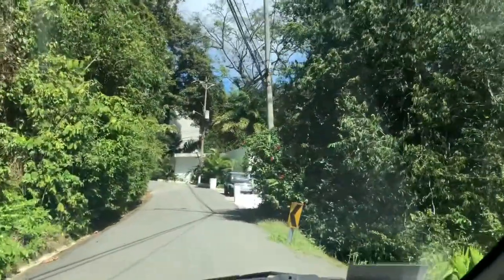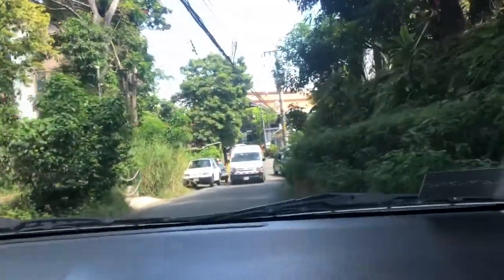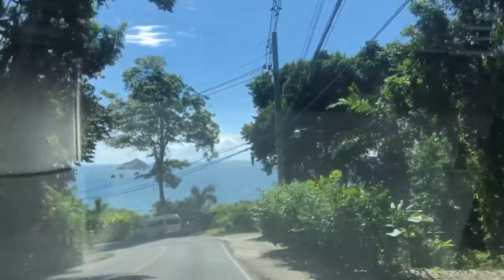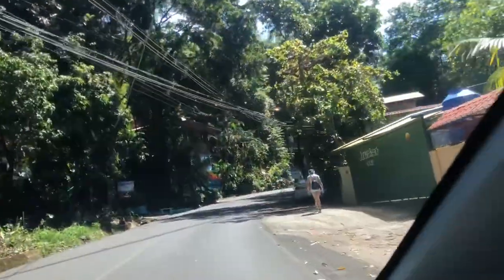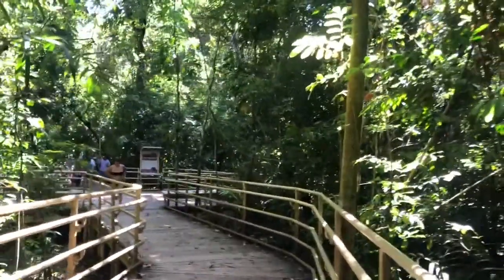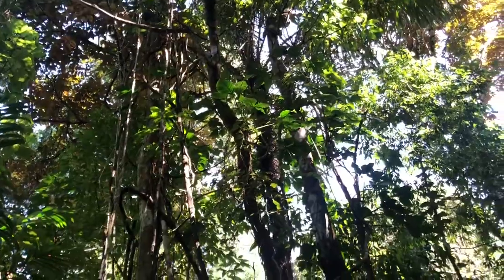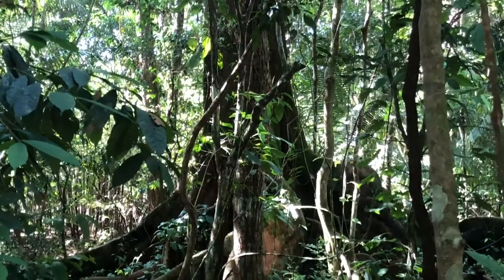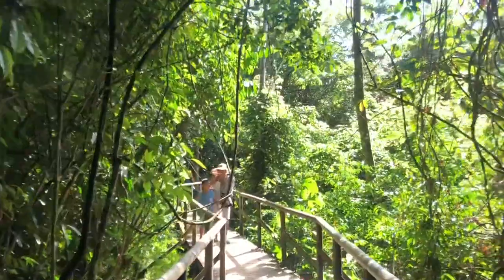Driving to Manuel Antonio National Park, Costa Rica OOTD - LillyPulitzer|ToryBurch|LongChamp|RayBan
Hello! Join me on a drive to Manuel Antonio National Park, Costa Rica. We explored the park, which is small but packed with wildlife! We saw 3 types of monkeys - squirrel monkey, capuchin monkey and howler monkey, one sloth and tons of colorful crabs! We also went to a beach within the park!